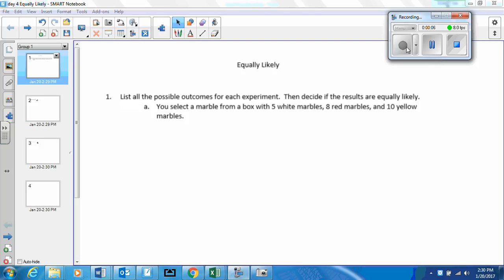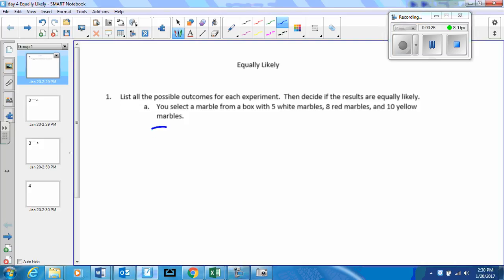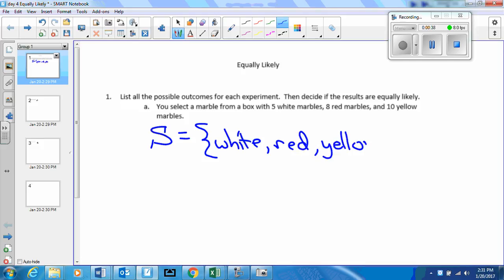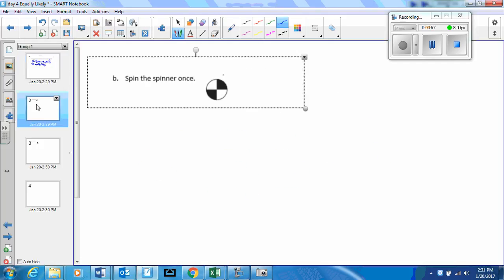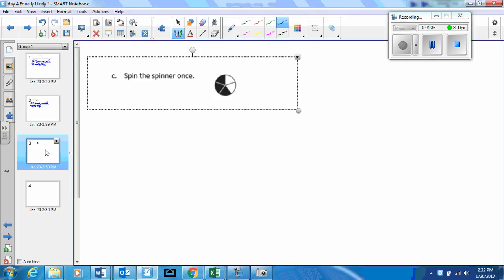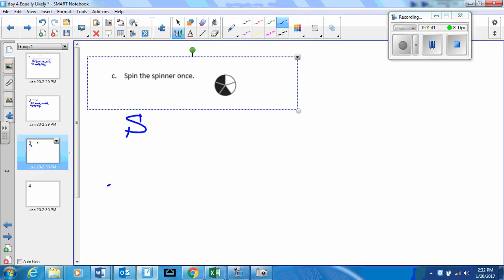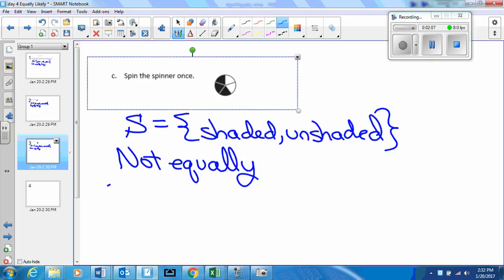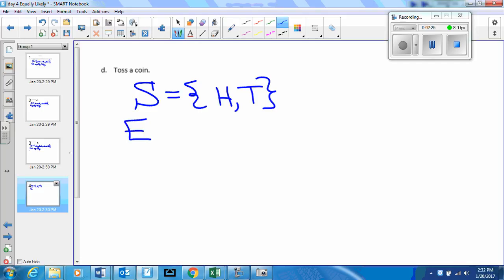day 4 Equally Likely